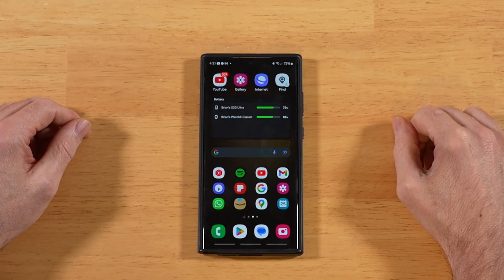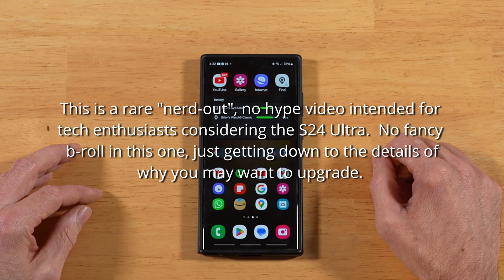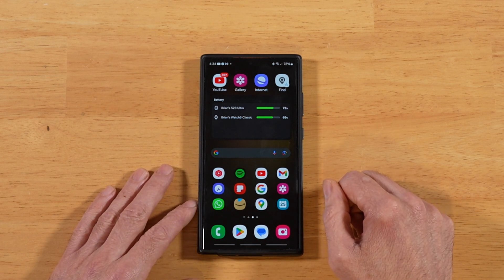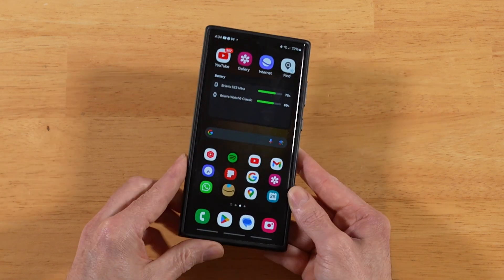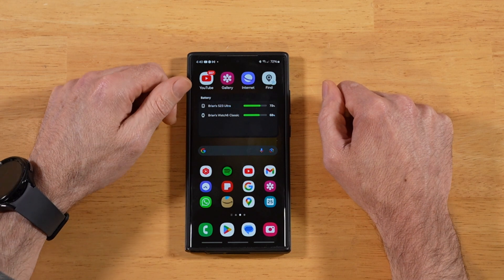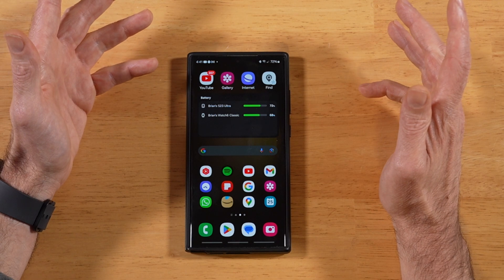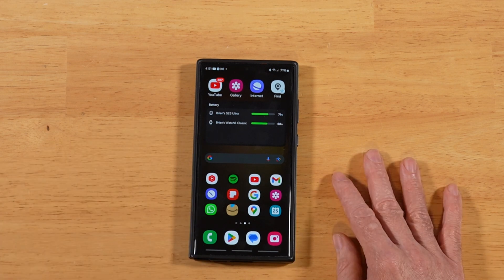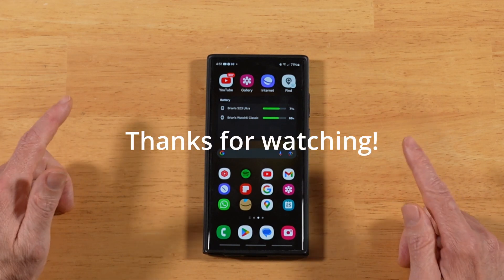7 Reasons You Should Upgrade to the Samsung Galaxy S24 Ultra!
A bit of a different video, very tech minded for those of you that like to dig deep into what devices like the Samsung Galaxy S24 Ultra have to offer.

Video Chapters
0:00 - 1 - Screen Improvements that matter
1:53 - 2 - Main Shooter maturity
2:52 - 3 - Improved Outdoor Visibility
4:11 - 4 - Best in Class Battery life / SoC
5:19 - 5 - Long term updates
5:41 - 6 - Big leap in Camera app performance
7:10 - 7 - In-Cloud & On-Device AI
9:38 - 8 - WiFi 7

This is going to be a great device, no doubt about it. But how great?
I'm just talking things over in this video. No images, b-roll, any of that - just tech talk. And admittedly it's a bit boring to watch compared to our usual stuff. Hopefully you find some of the info useful though.

My S24 Ultra shows up tomorrow. If you're outside of the US, please let folks know down in the comments when you're getting your S24 device, or perhaps you already got it!

Back to regular style videos in the next one.